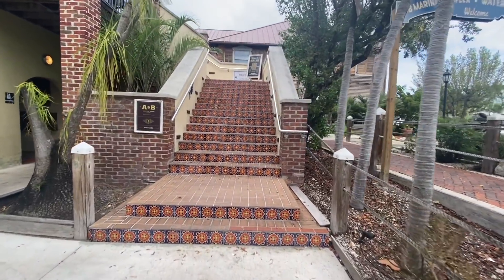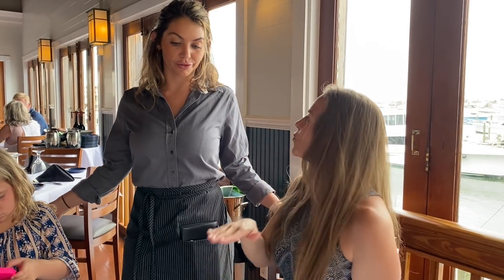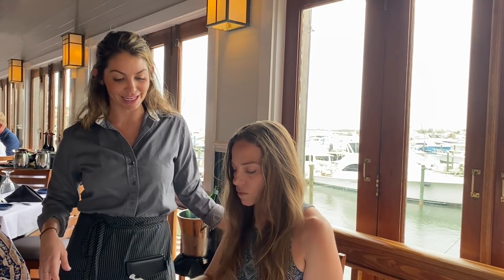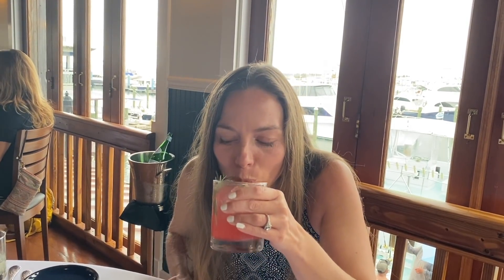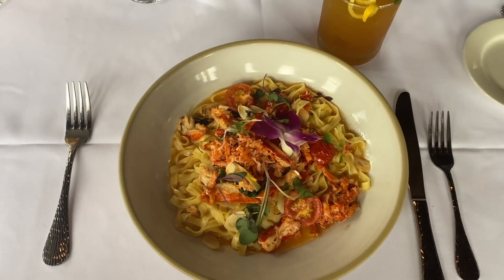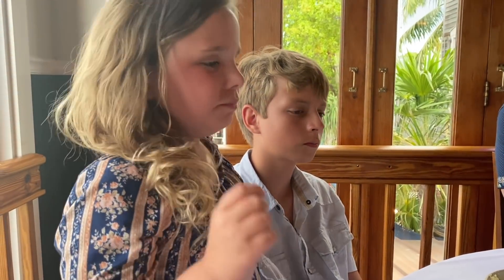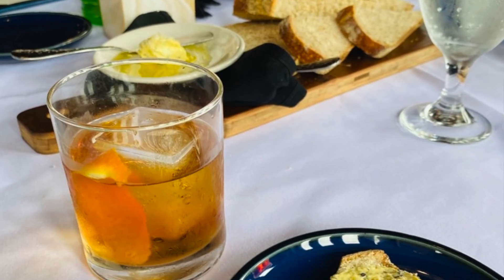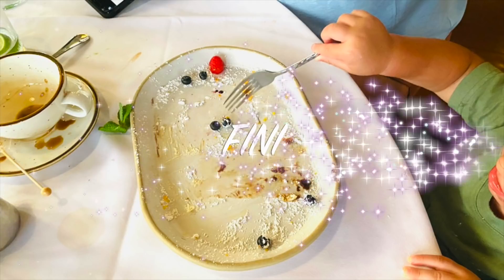🦞 Seafood Fine Dining KEY WEST - TOMAHAWK STEAK, LOBSTER, SPIRITS + MORE | BEL MARE | BEST Eats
Seafood & Italian Fine Dining KEY WEST- BEL MARE Review Florida KEYS  Drinks & Serious Eats

This truly is dining perfection.  Located right at the A&B Marina in beautiful Key West, Bel Mare is a Must Do while in the Keys. The Marina is steps away from Duval Street right on the Ocean.  The hand crafted specialty drinks, seafood, pasta, appetizers, and desserts can't be beat.  Try the lobster scampi, scallops & pork belly, carne crude, chef's piccata, tomahawk steak, tuscan sunset, Genoa greyhound, smoked godfather, gelato, Milan mule, and Rossini for some of our favorites!

✰ KEY WEST FINE DINING Seafood &  Italian - BEL MARE Review for Florida Keys Drinks & Serious Eats ✰

✵for vegan diners, I forgot to mention in the video but Chef Shane said he is creating a line of totally vegan dishes for Bel Mare.  These should be on the menu in about a month... so if you are vegetarian or vegan don't worry - you can enjoy eating at Bel Mare too!  I can't imagine what delicious vegan meals he'll come up with!

Thank you to everyone at Bel Mare for being a part of this video.  Also, thank you to Bel Mare for gifting our meal!!!

0:00 Key West A & B Marina Intro
1:19 Bel Mare Dining
1:56 Crafted Cocktails
4:00 Ordering & Menu Info
6:26 Simple 3 Ingredient Mind-blowing Soup
6:43 Milan Mule Drink
6:52 Apps
9:48 Scallops with Pork Belly & Tomahawk Steak
11:17 Lobster Scampi with Homemade Pasta
13:54 FAVORITES
14:58 Desserts - Sea Salt Crusted Caramel Gelato & Tiramisu
16:21 Recap

*Links in the description are typically affiliate links that let you support my channel at no extra cost to you and they sometimes save you $$$ if there is a discount code available!

✰ MUST DO in Florida Keys ✰ SOUTHERNMOST Mansion in USA Historic Tour in KEY West - 90 mile to Cuba

✰ FOLLOW ME ✰

❣Try Intermittent Fasting for Weight Loss or Weight Maintenance

May all beings be free and unchained from any ropes that enslave us.  All fears are smaller and less significant than any single atomic particle that makes up any matter in all of creation.